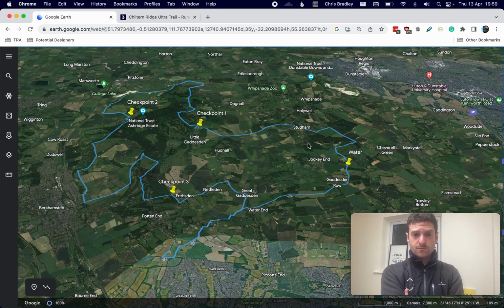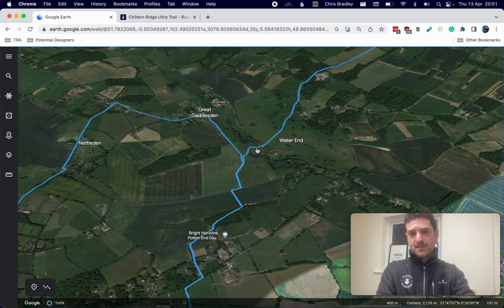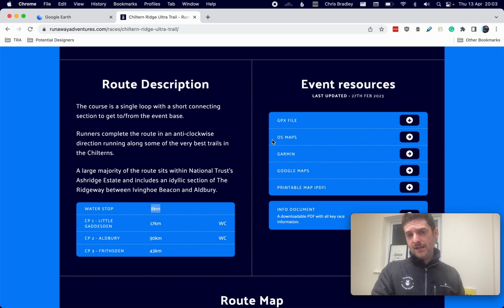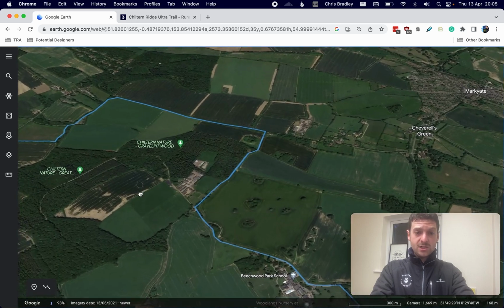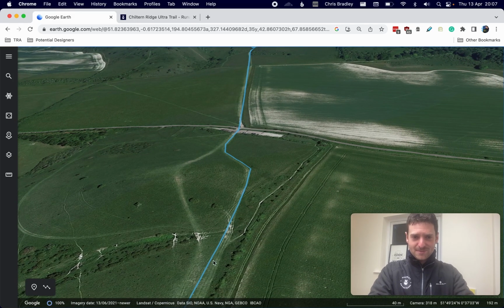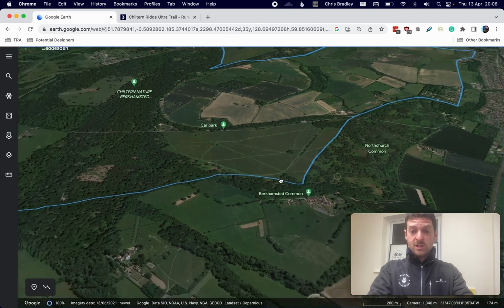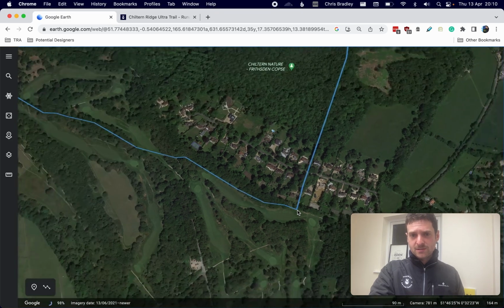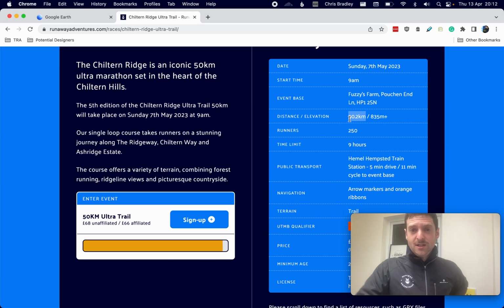Route Fly-through - Chiltern Ridge Ultra Trail 2023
A look at this year's Chiltern Ridge 50K route.